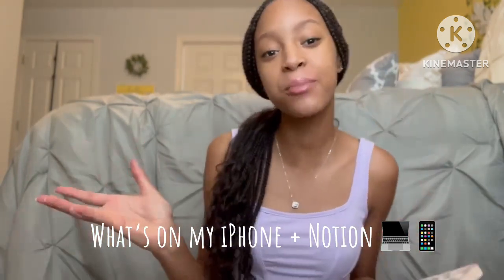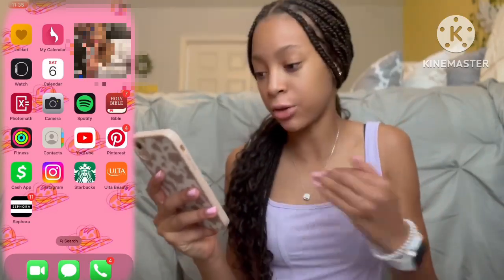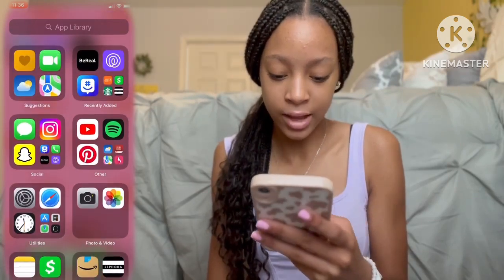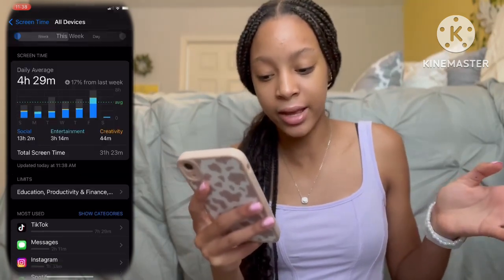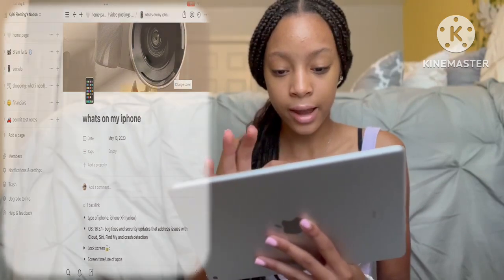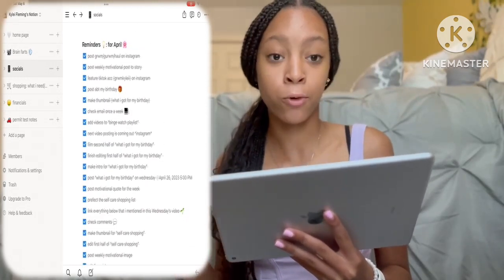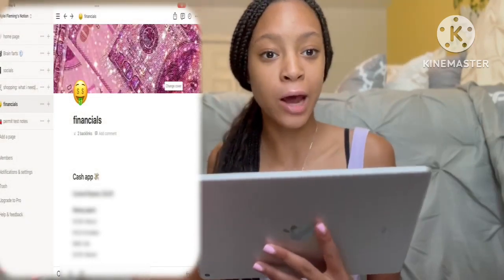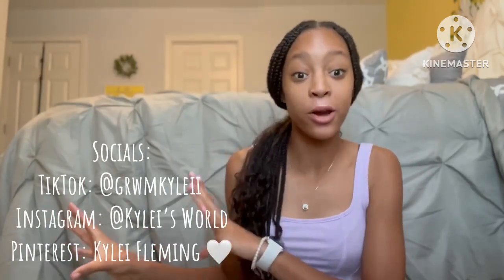WHATS ON MY IPHONE + NOTION 💻📱⭐️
hello loves 💗

todays video is “Whats on my iPhone”
Enjoy and make sure to comment 🖥 emoji if ur reading this or got to the end

Have a great rest of your week and stay positive 🌷